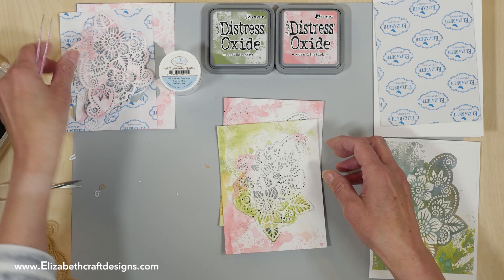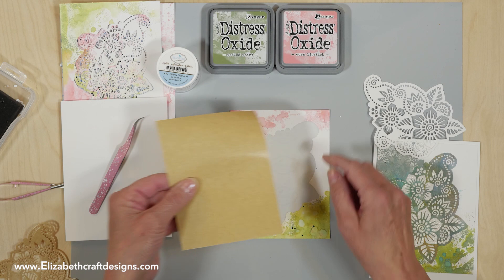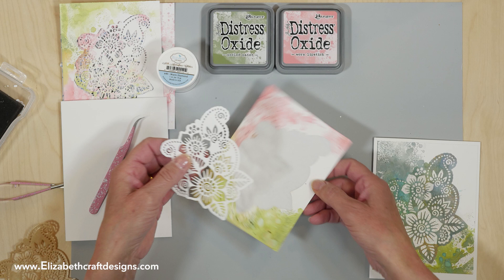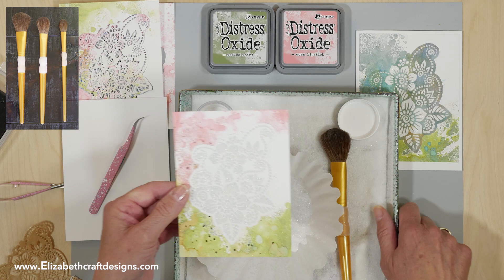Flower Lace with Distress Oxide Background | Technique Friday with Els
Enter this week's giveaway for  a chance to win the Lace Flower 1 die set. Three winners will be announced on Wednesday, May 17th - and notified via their YouTube comment.

Join Els for a card featuring the Flower Lace 1 die from ModaScrap. The new design is absolutely flawless against a Distress Oxide background with a hint of Silk Microfine Glitter.

Other
Distress Oxide ink pads in Peeled Paint and Worn Lipstick (Tim Holtz)
Distress Sprayer (Tim Holtz)
Non stick craft mat (Ranger)
Die Brush Tool (Sizzix)
Paper trimmer
Heat tool